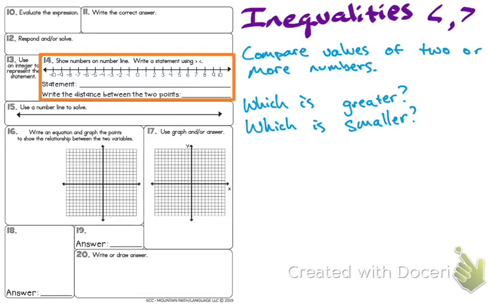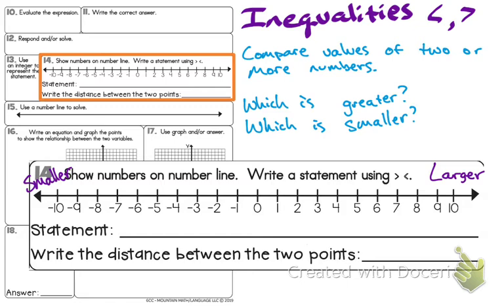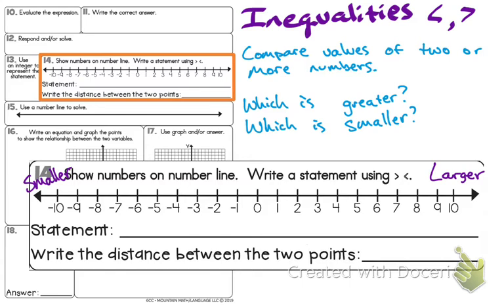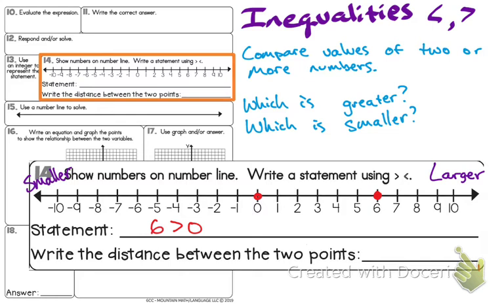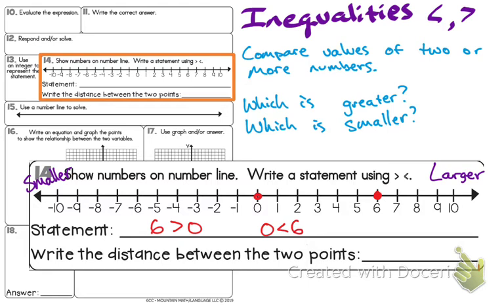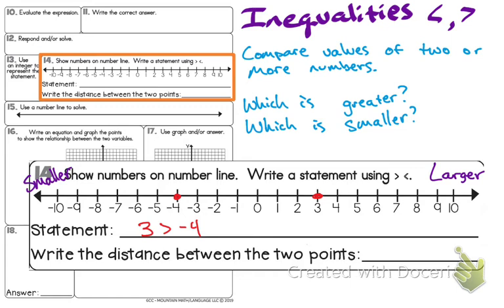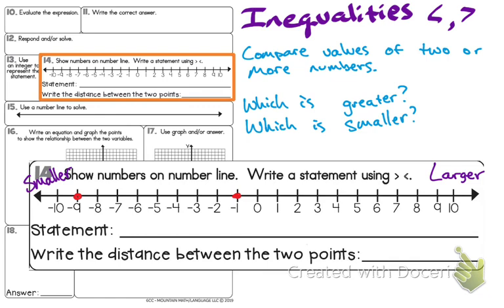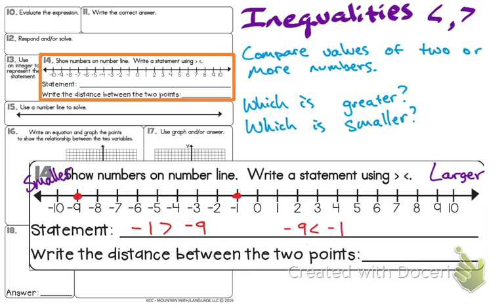Mt Math Weekly Review Tutorial Q14 (6th Grade)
Inequalities and Integers

0:00 Introduction
0:41 Definition/Description of Inequalities
1:20 Using a Numberline for Inequalities
2:27 Easy Example
3:30 Distance Between Points
3:45 Example with Positive and Negative
5:22 Example with Negative and Negative